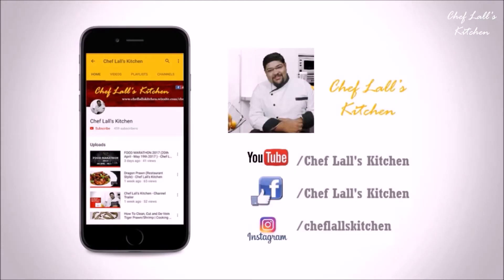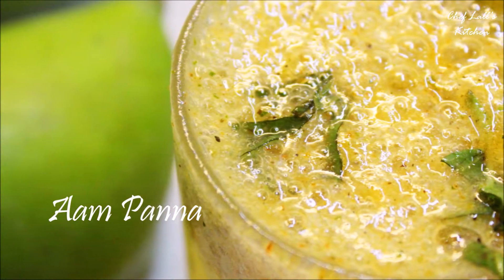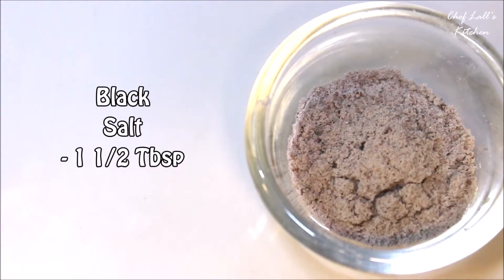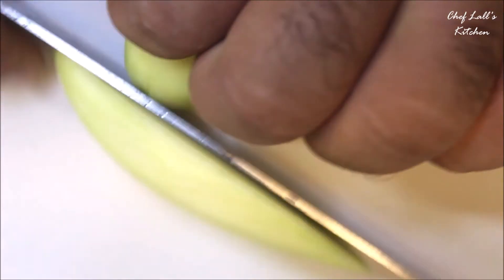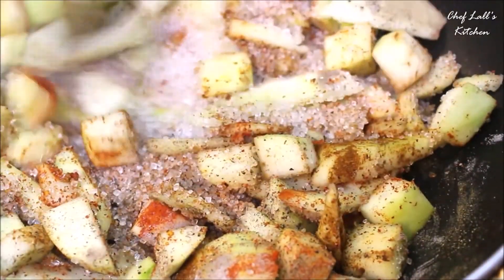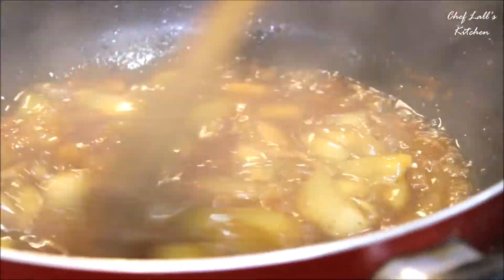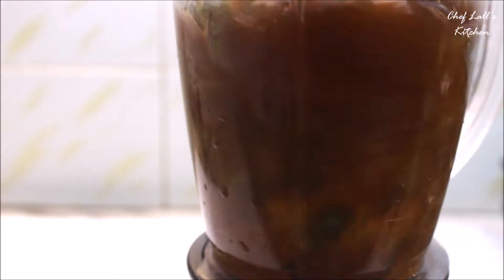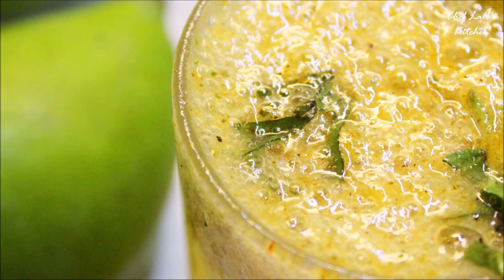Aam Panna | Aam Jhora | Summer Drink | Kachha Aam Recipe | Raw Mango Recipe - Chef Lall's Kitchen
It is made from raw mangoes and is yellow in color, and is consumed as a  healthy beverage to fight against the intense Indian summer heat. Mint leaves are often added to the drink, enhancing its green color.